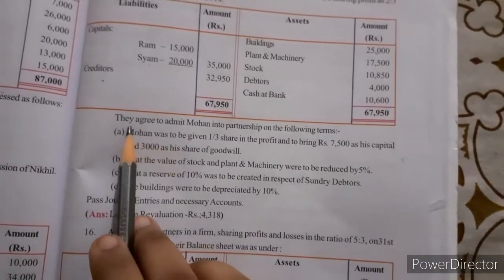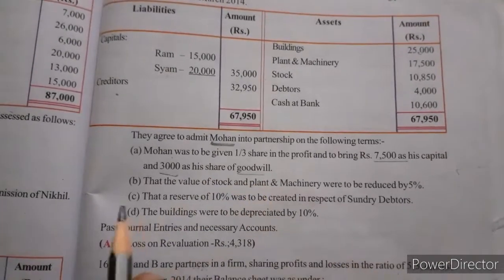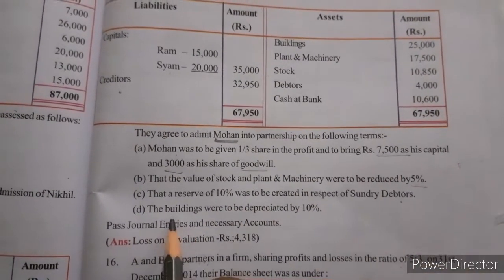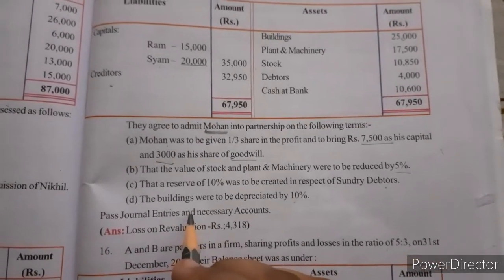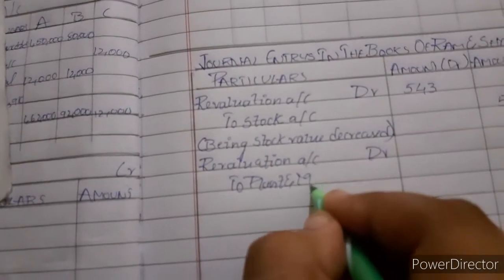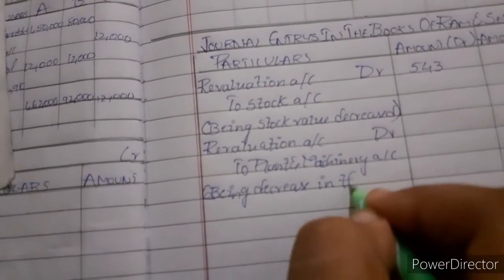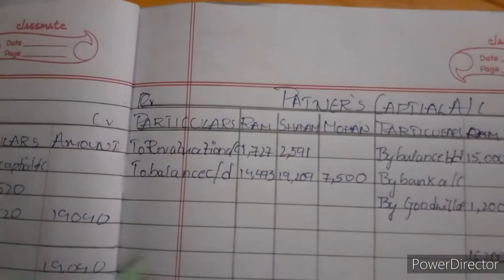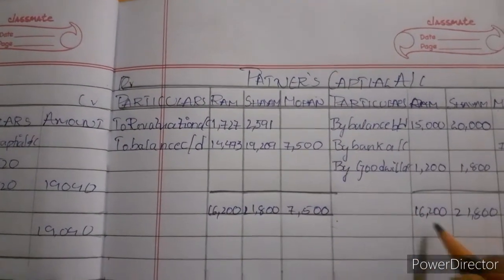15 sum of exercise